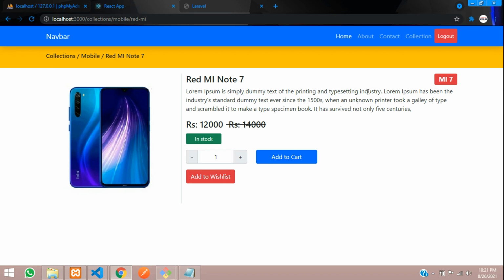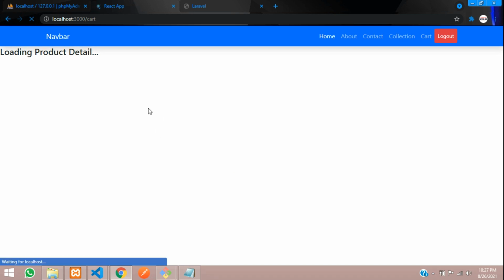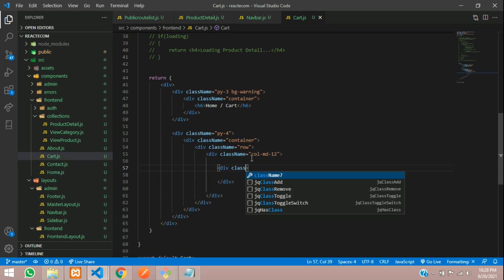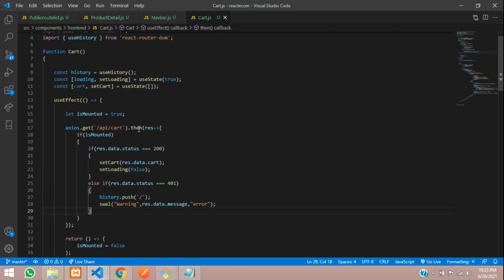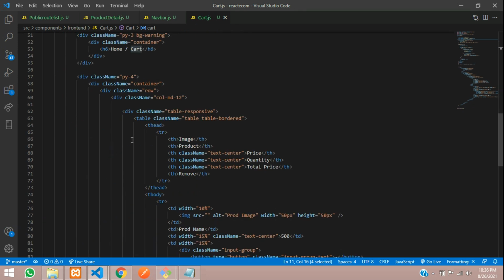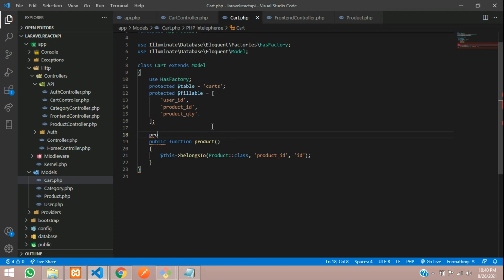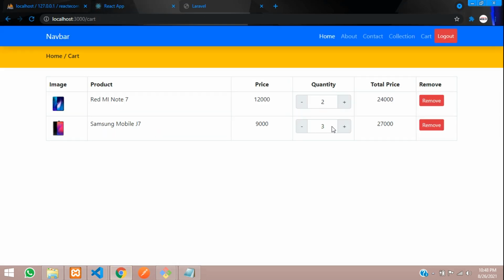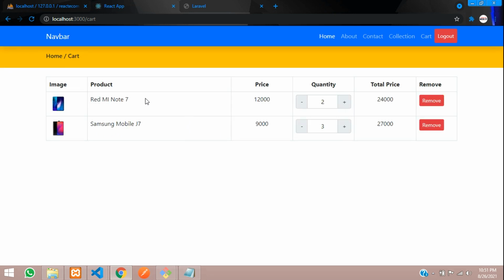ReactJS Ecom Part 25: How to make Shopping Cart in React JS Hooks and get data from laravel API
In this video, I have taught how to make a shopping cart page design and retrieve the cart data in react js in laravel. add to cart page design.